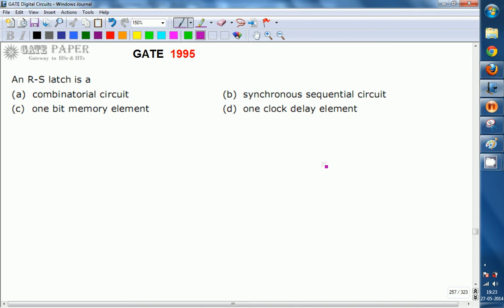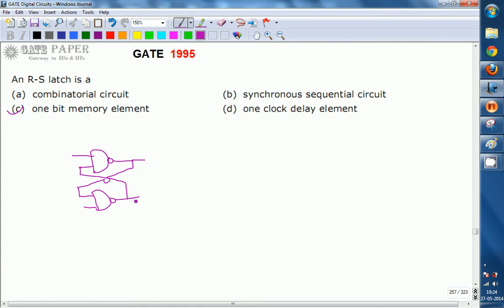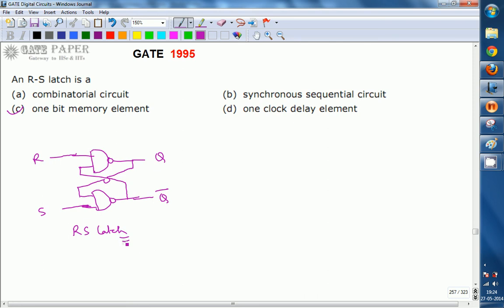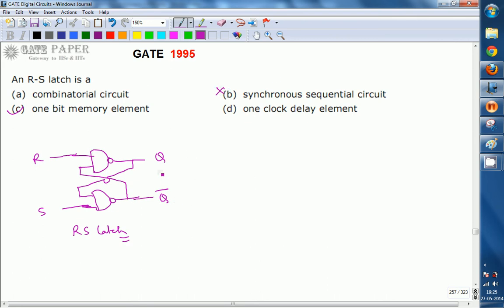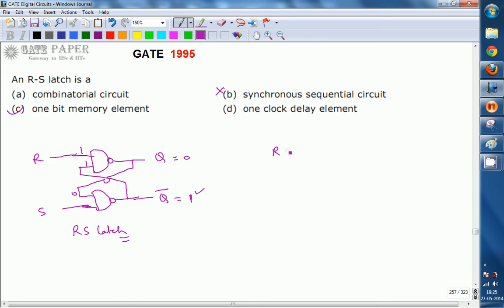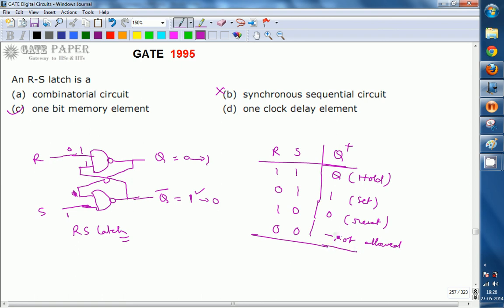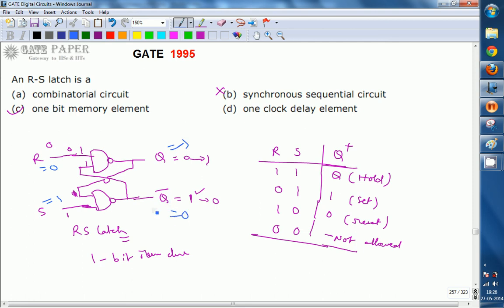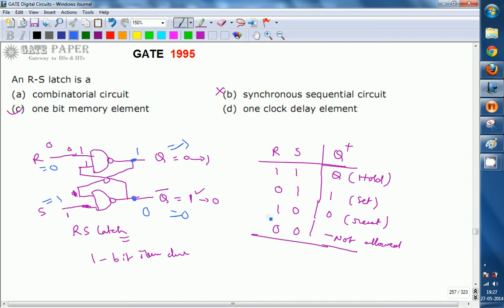GATE 1995 ECE An RS latch is a one bit memory storge element